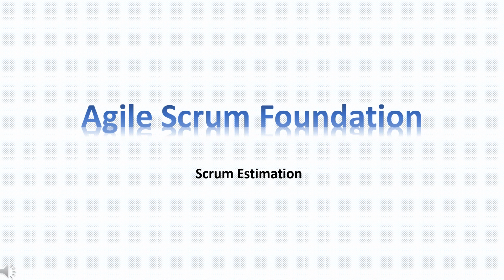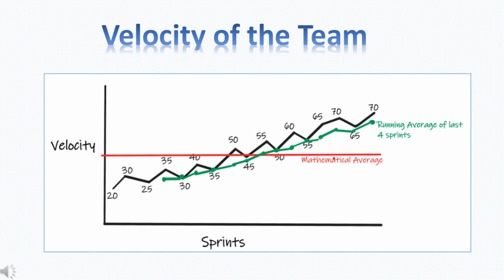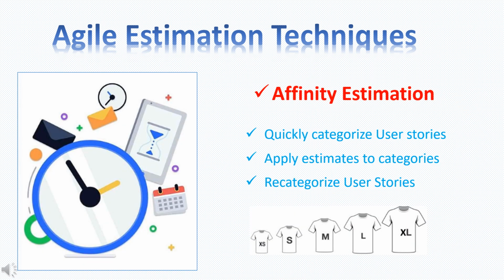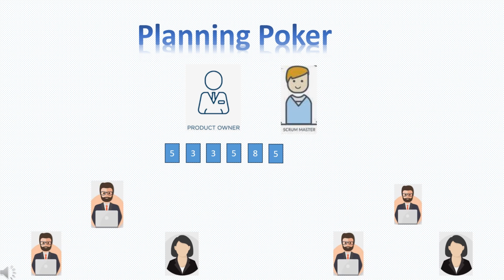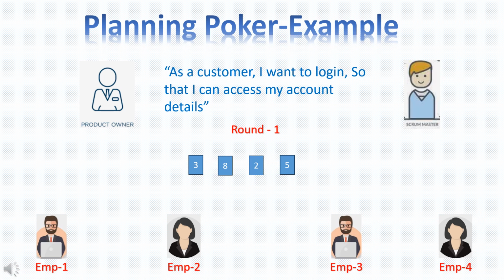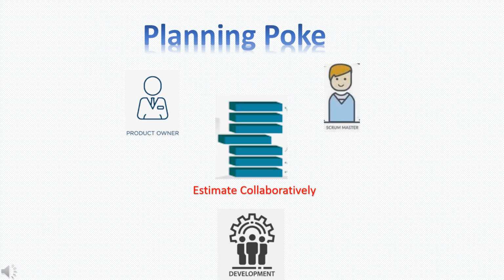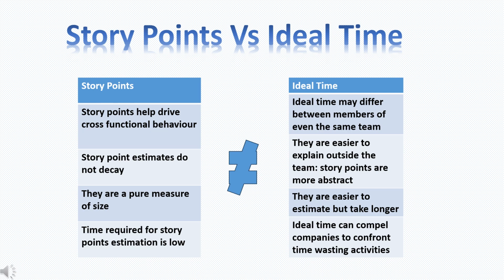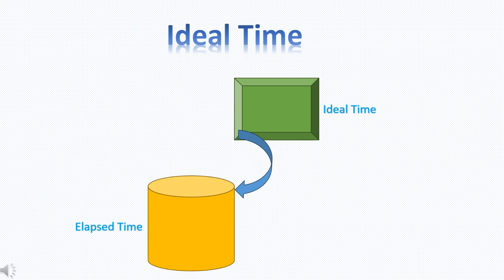Agile Scrum Foundation || Scrum Estimation | TECHXOM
Agile Scrum Foundation || Scrum Estimation
In this video, we will learn Scrum Scrum Estimation - Describe the Velocity of the team, Explain Agile Estimation, Describe Planning Poker, Distinguish between Story Points and Ideal Time Estimations